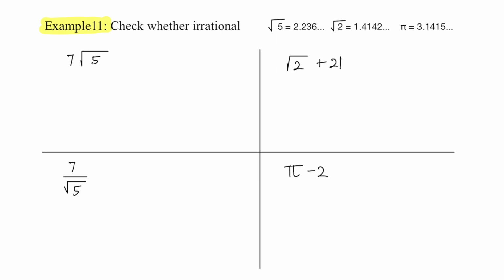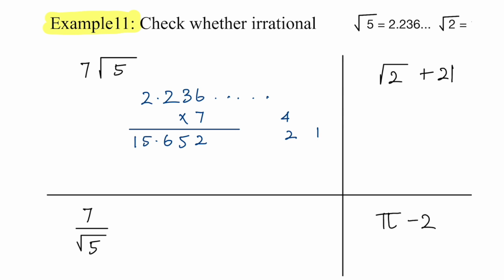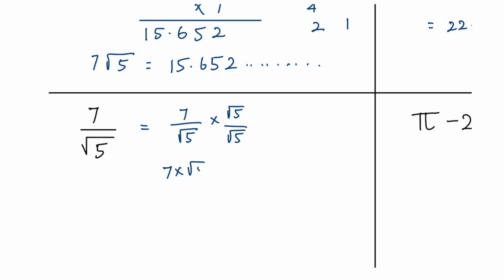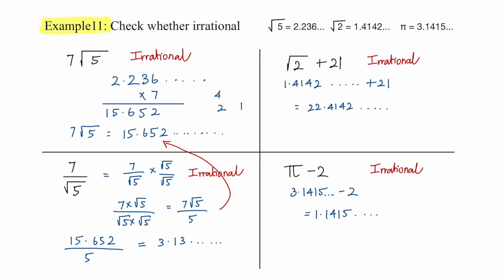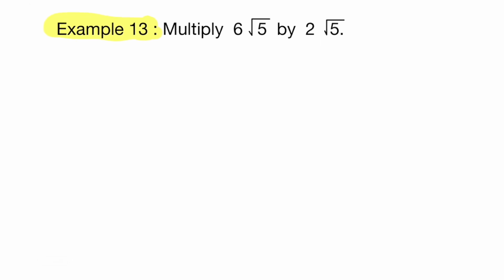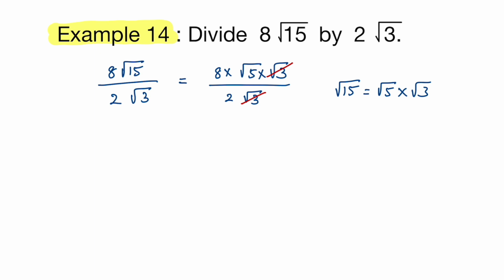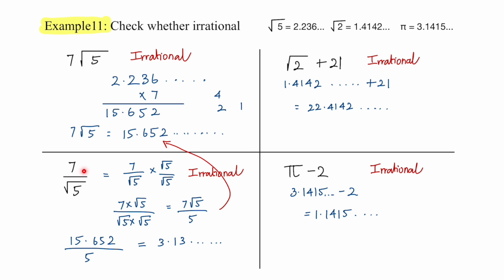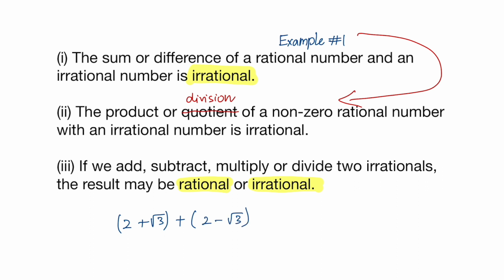1.4 Operations on Real Numbers | Number Systems P- 12 | CBSE class - 9 Maths | Equal to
1.4 Operations on Real Numbers

Example 11 : Check whether 7√5, 7/√5 , √2 + 21, π − 2 are irrational numbers or not.

Example 12 : Add 2 √2 + 5 √3 and √2 – 3 √3.

Example 13 : Multiply 6 √5 by 2 √5.

Example 14 : Divide 8 √15  by  2 √3.

Equal to